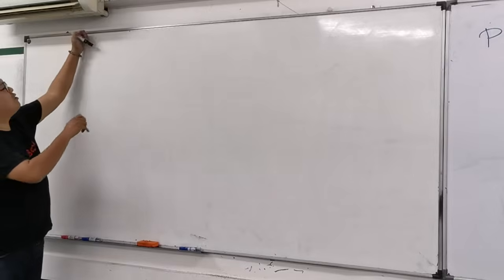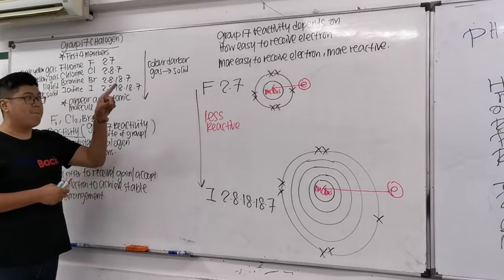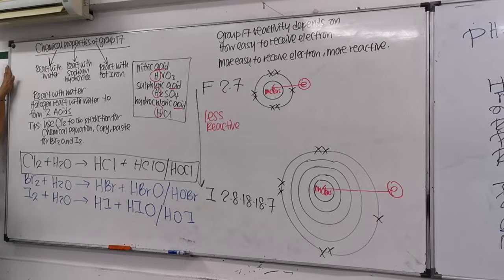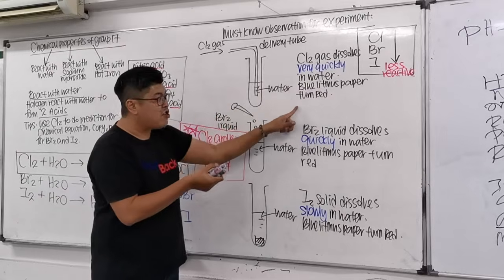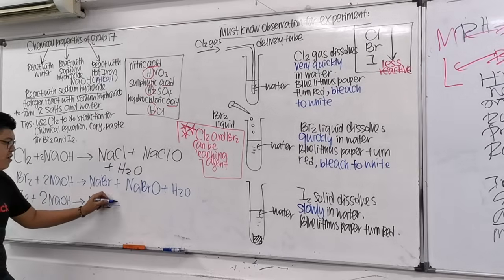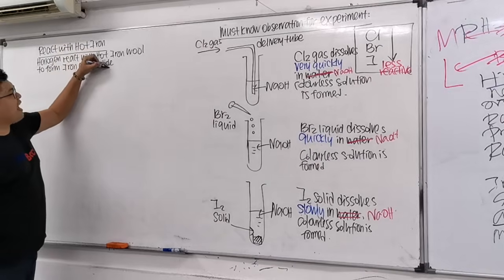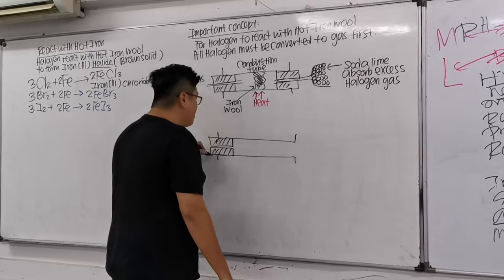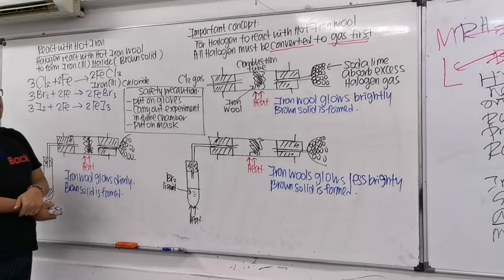SPM Chemistry Form 4 Chapter 4 Periodic Table Lesson 5 Group 17 Chemical Properties